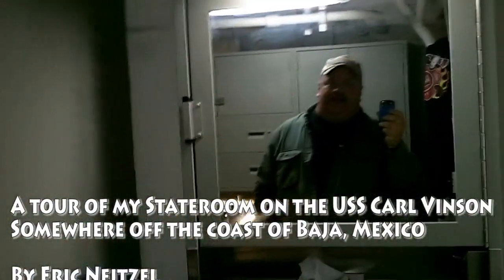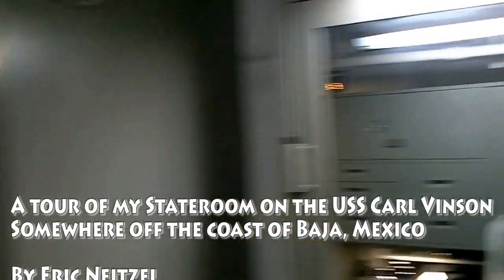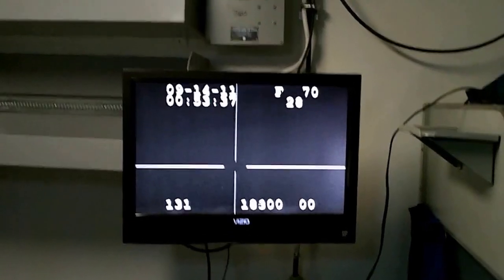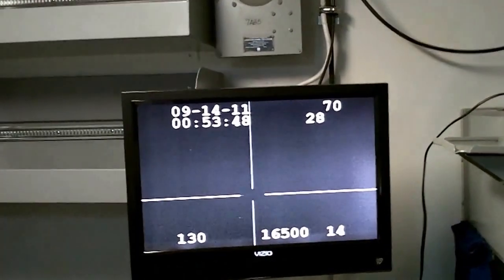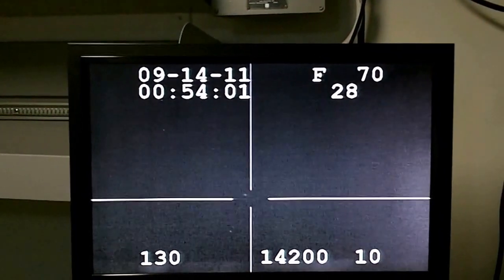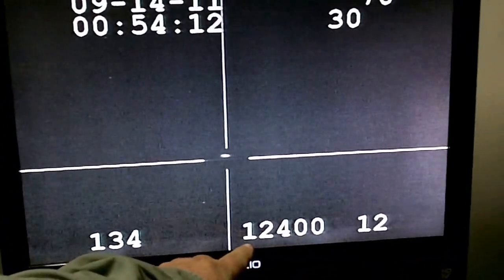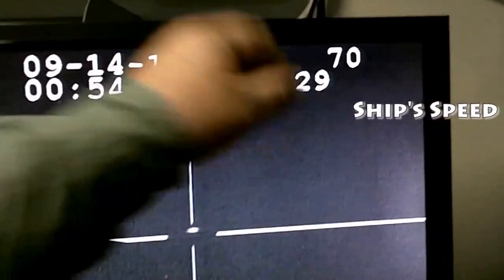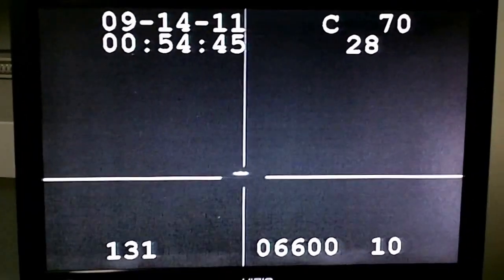My Stateroom Tour while onboard the USS Carl Vinson CVN 70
A tour of my stateroom from when I was a guest on the US Navy Aircraft Carrier USS Carl Vinson somewhere off the coast of Mexico.